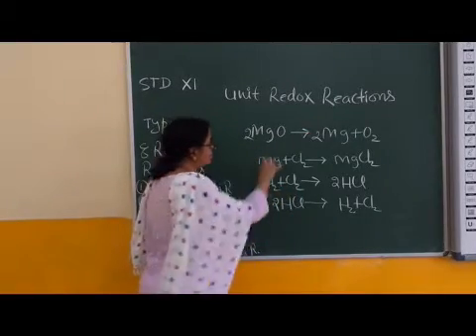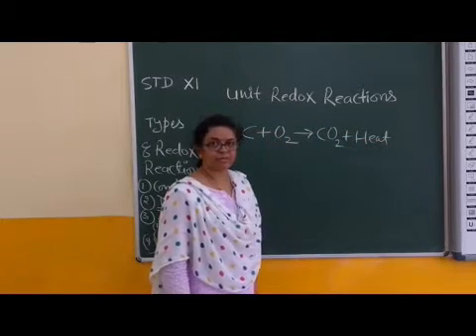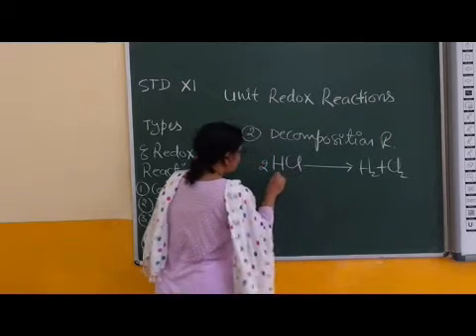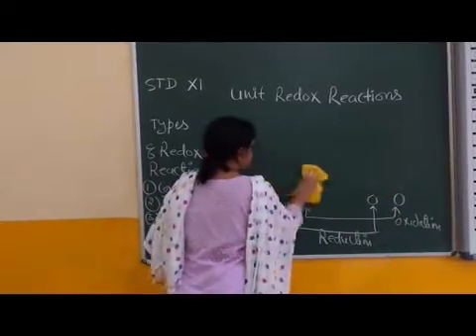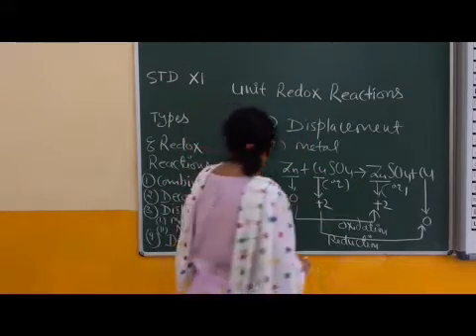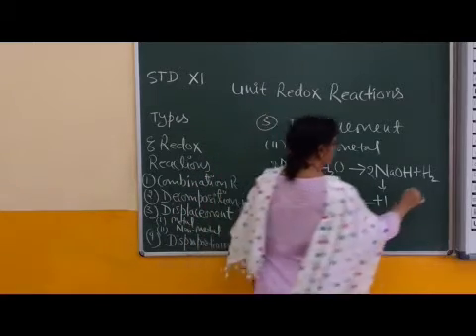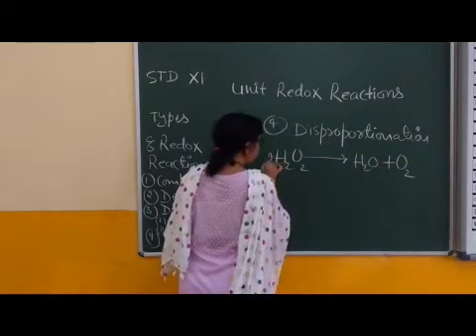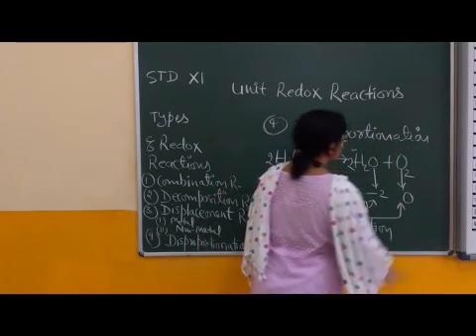XI Chemistry Redox Reactions Part 2